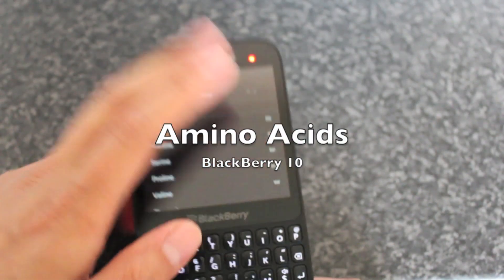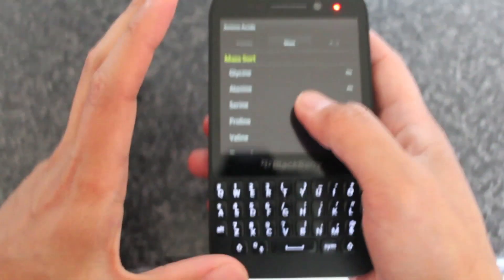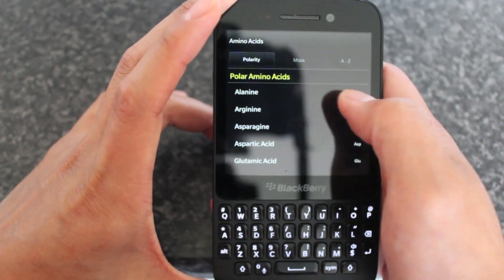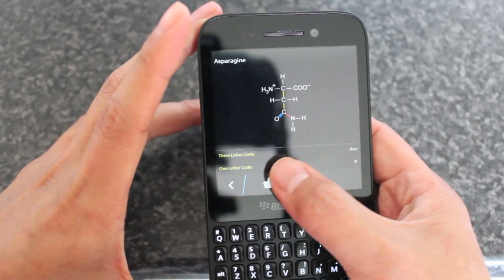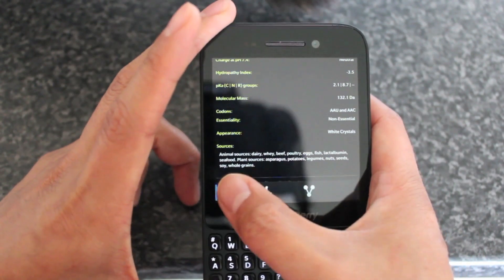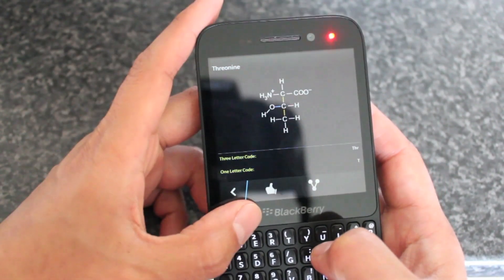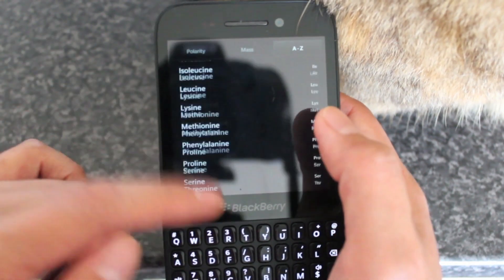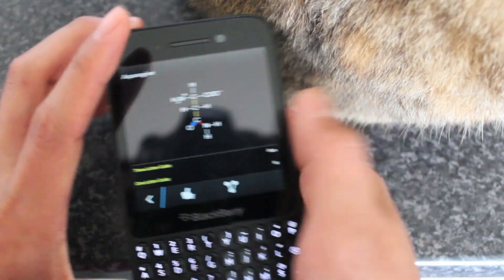Amino Acids for BlackBerry 10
Aimed at biochemistry students, it provides all the details of all amino acids in our stomach. It is a reference app for those studying the subject, complete with name, structure, one letter code, three letter code, source and more. Read more on CrackBerry.com.